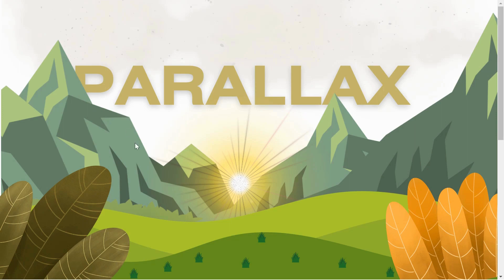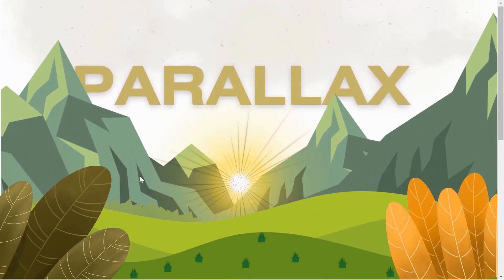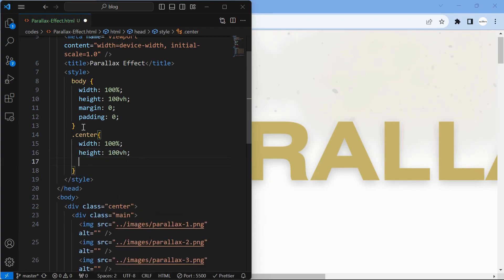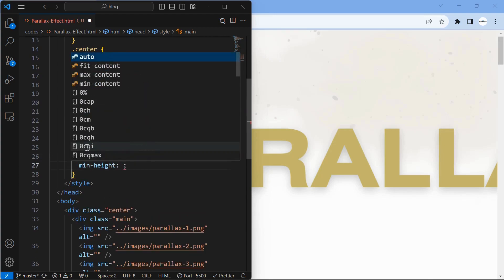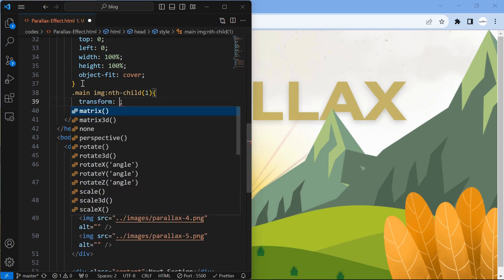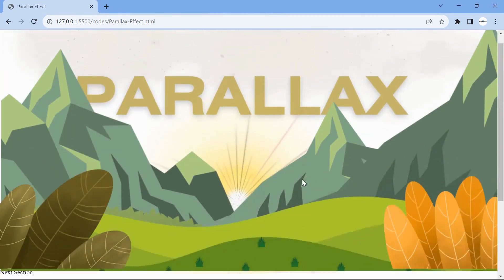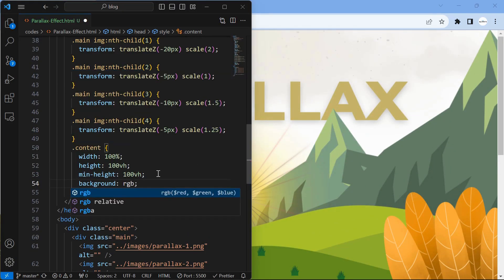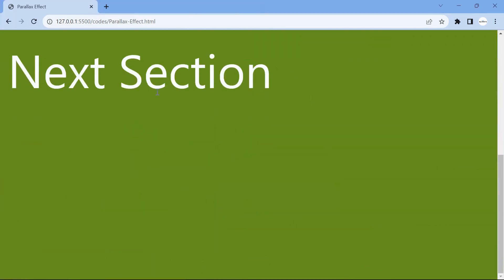Simple Parallax Effect That Will Elevate Your Website | Pure CSS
In today's video we're about to elevate your web design with a captivating Parallax Effect using only HTML and CSS. In this tutorial, we'll explore the art of creating a visually stunning website by implementing simple CSS transformations on images. The Parallax Effect adds depth and dynamism, creating an immersive user experience that will make your website stand out.